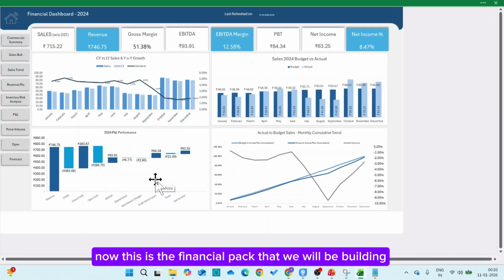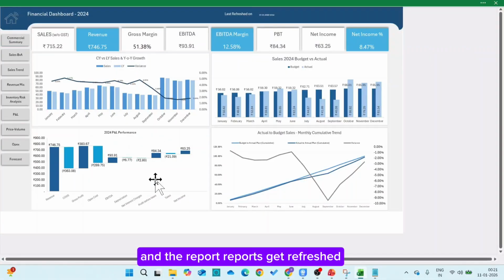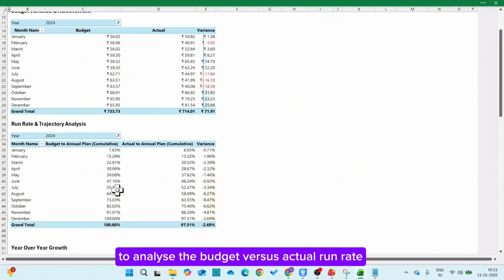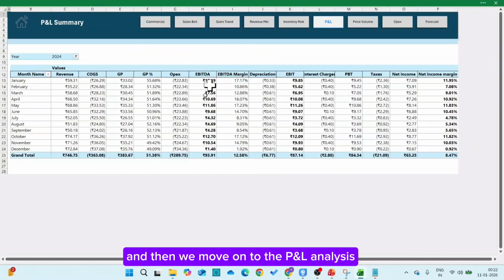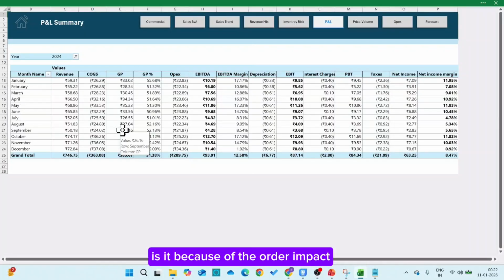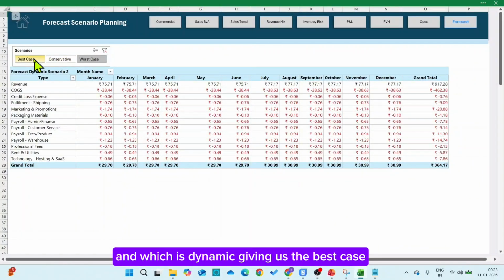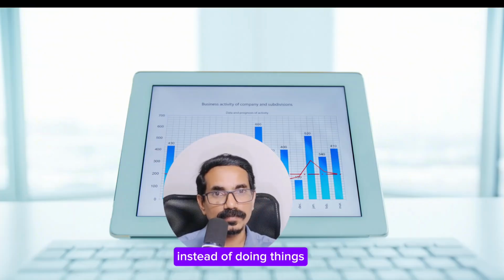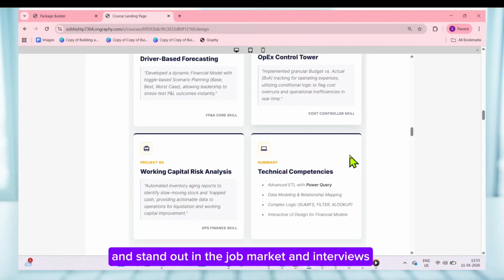Automate FP&A Reporting using Excel BI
🎁 Get the Free Power BI Bonus

In this video, I break down the exact system used by MNCs to automate financial reporting using Power Query and Data Models.